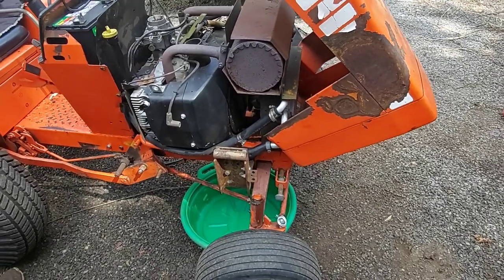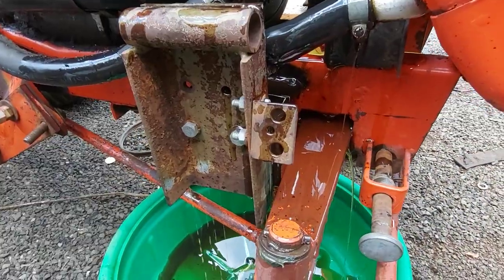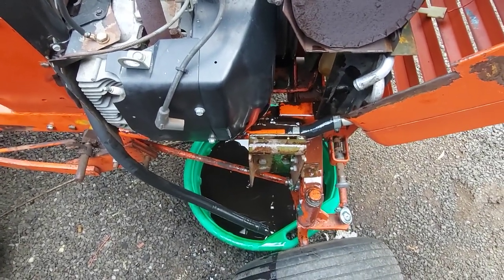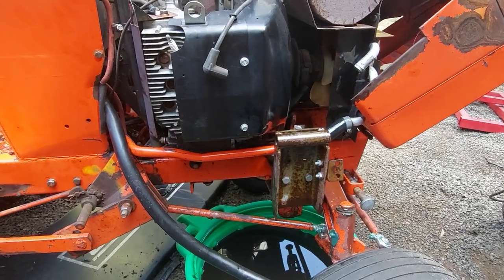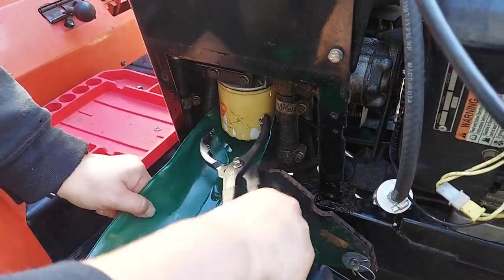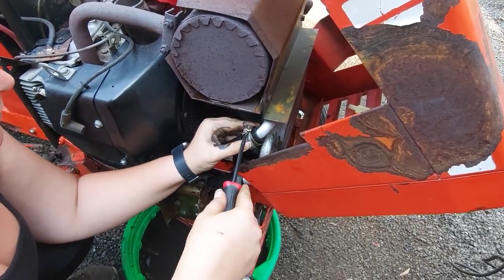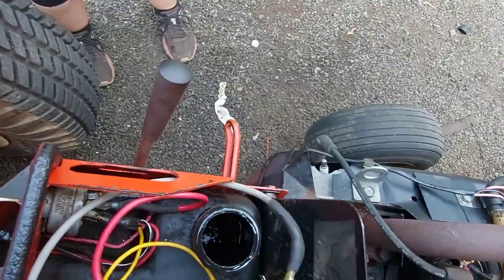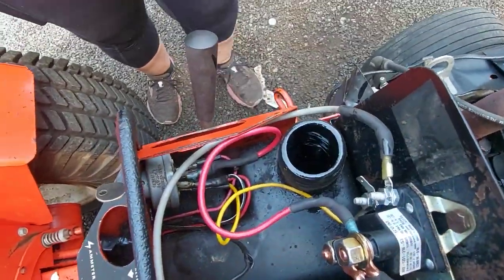Changing The Hydraulic Oil On Case Ingersoll Garden Tractors Hydrive System.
Here we will show you how we change the hydraulic oil on most model Case Ingersoll garden tractors, with and without filters for the Hydrive system.

**PLEASE CHECK OUT THE TOOLS, PRODUCTS, ETC USED IN OUR VIDEO**
FLEX FUNNEL
We highly recommend Sheaffers oil products.
Scheaffers 20-50 racing oil
Scheaffers 5-40 Diesel Oil
Scheaffers 15-40 Diesel oil
Scheaffers 15-40 Racing Oil

If Scheaffers is not in the budget then we suggest using only Shell Rotella Diesel oil 15-40 or 5-40 as alternatives. In the hydraulic and engine systems of Case Ingersoll machines.

 using our website for shopping.